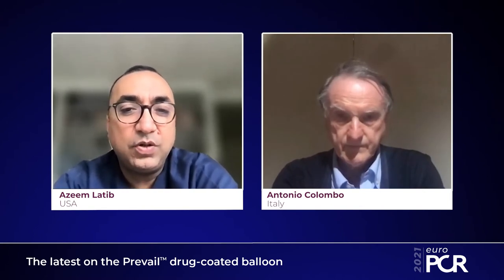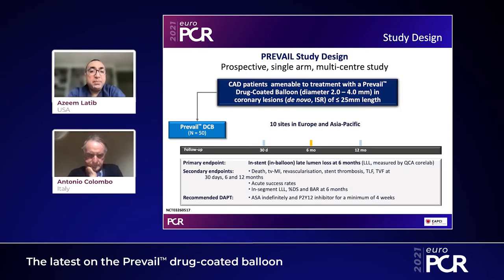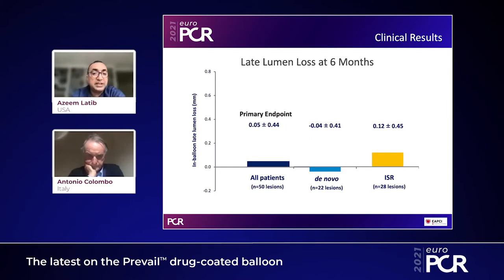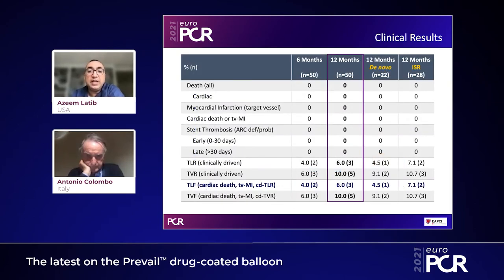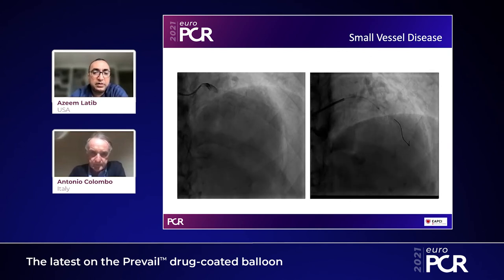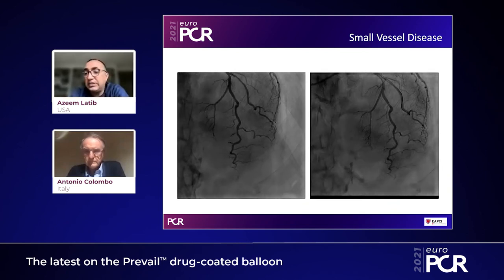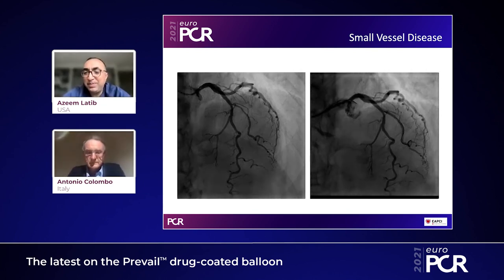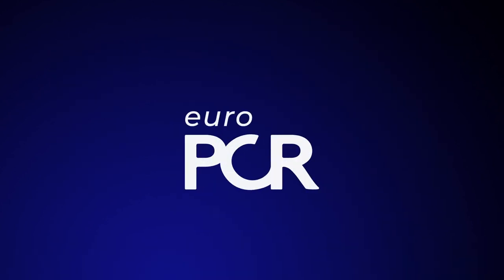The Latest on the Prevail Drug-Coated Balloon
Discover Medtronic TV interview during EuroPCR 2021 with our key opinion leaders